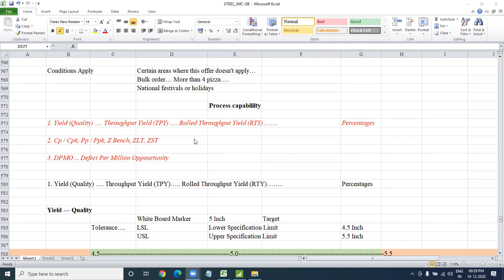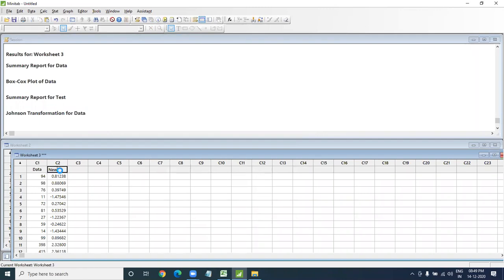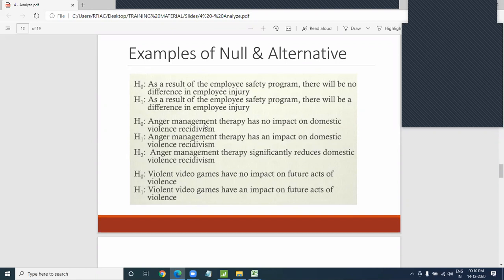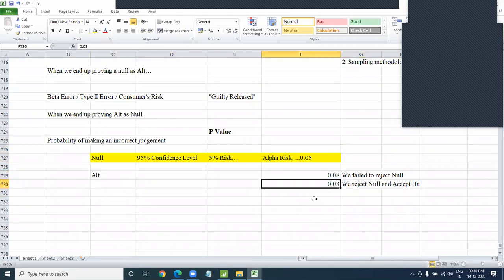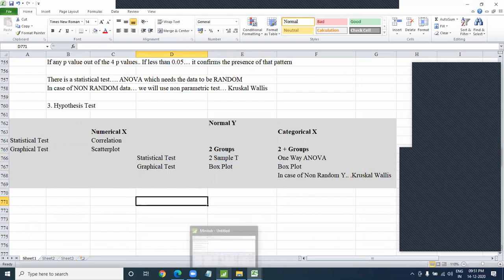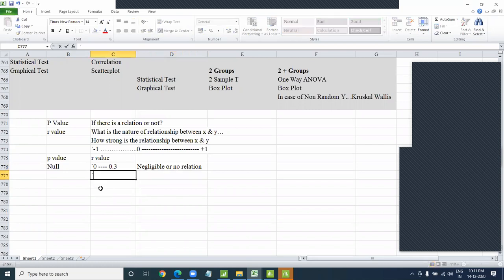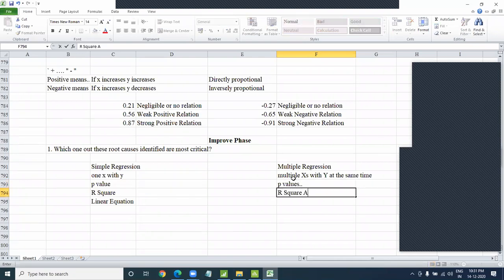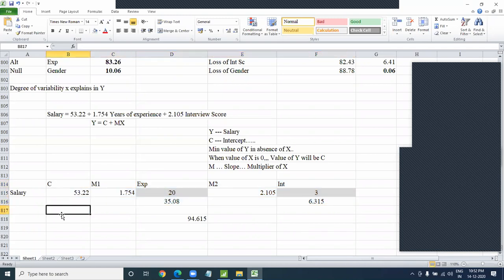Lean Six Sigma Green Belt Virtual Class - Batch 19th - Day-6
Become an expert in six sigma methodology by getting hands-on knowledge on DMAIC, Project Charter, Process Capability, FMEA, Sigma calculation, Test of Hypothesis, Control Charts, VSM, JIT using real case scenarios and real-life examples. Lean and DMAIC methodologies using live projects.

The Six Sigma Certification is accredited by The Council for Six Sigma Certification. The certification also acknowledges the BOK outline of The American Society for Quality, USA.

The course features world-class content with live projects and MINITAB driven data analysis training with end to end support in project implementation by Master Black Belt Experts and Trainers.